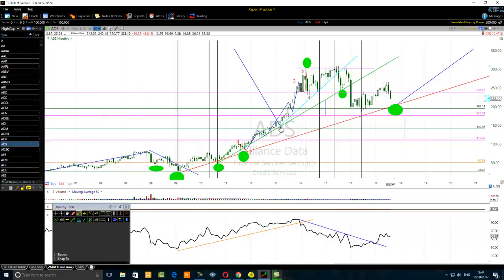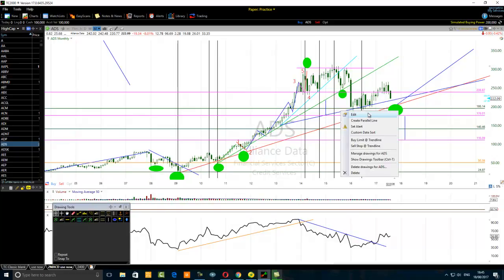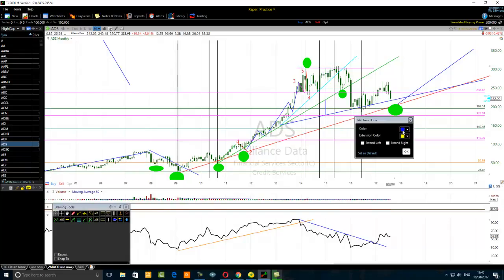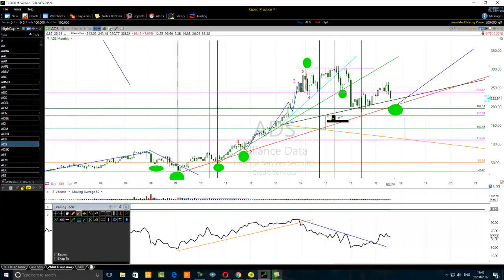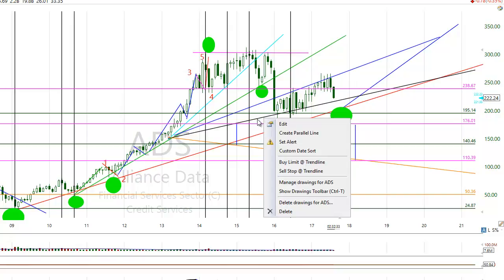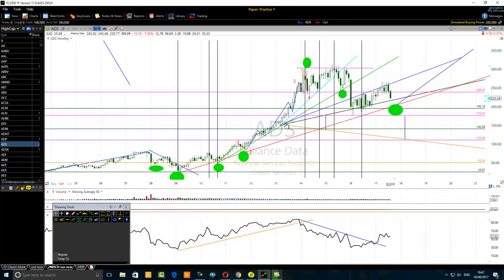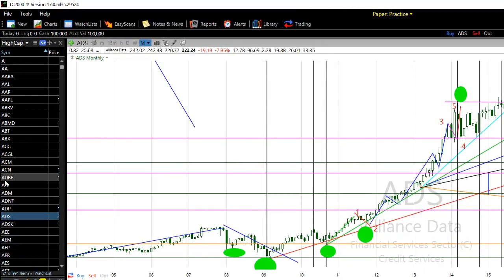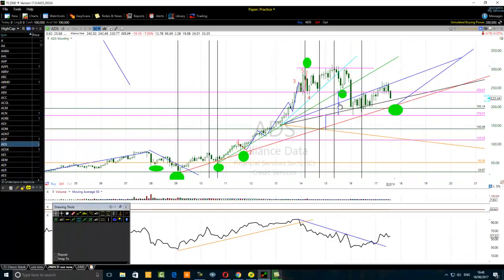How To Improve Elliott Wave Correction Trading Using Trend Lines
Learn how to use trend lines to quickly improve the Elliott wave
correction trading after the motive is completed.  Begin to use
trend lines to boost your Elliott wave strategies for free today.
Get started.